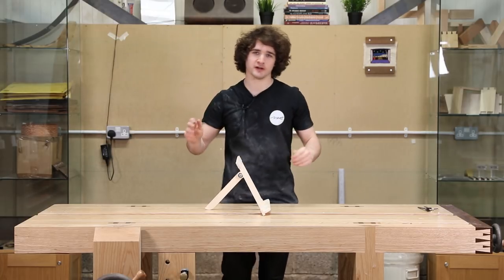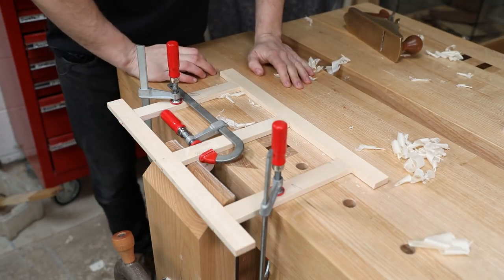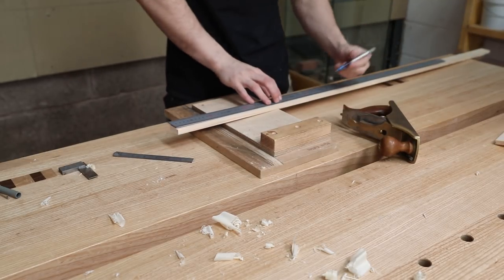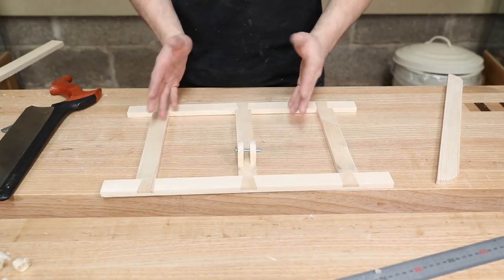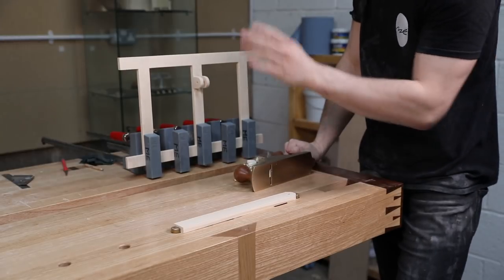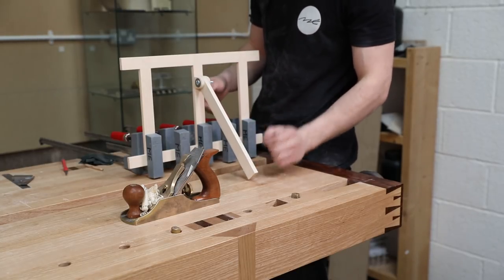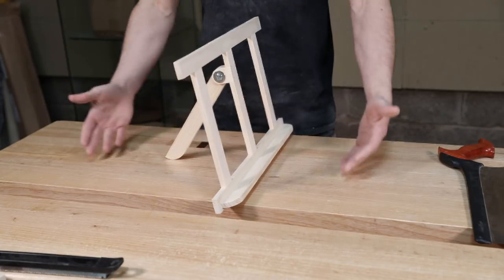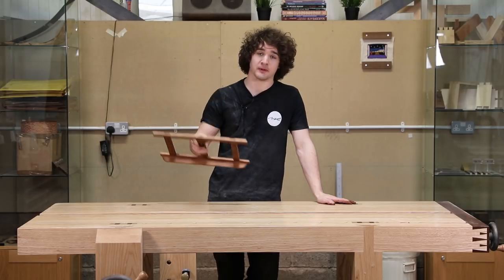Attaching the Remaining Components and FINISHING | The Book Stand #4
In this video, I show you how to perfect the hinge joint that angles the frame, how to add the shelf that the book sits on, and experiment with staining the timber. Something which I haven't done before.

This is the final episode in the series and I would encourage you to have a go at making this. I'm unaccustomed to working with softwoods so I learnt a lot of new things myself while making this.

If you do go ahead and make this frame, please send me a picture of the completed piece by getting hold of me on one of the many social media links below. I'd love to repost some of your work!

👕 Purchase Merchandise - Premium Materials, Quality Design.
🎁 Wishlist - Help us Purchase New Equipment & Resources!
🍺 Send a Tip - Quick, Easy, and Massively Appreciated!